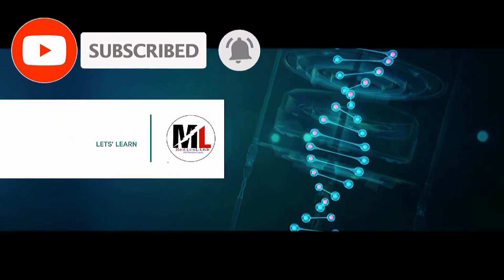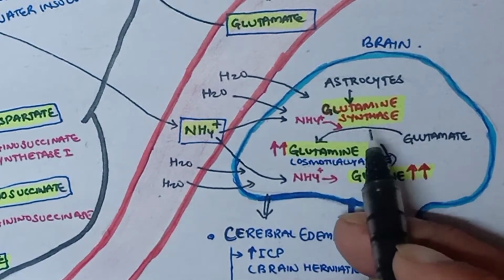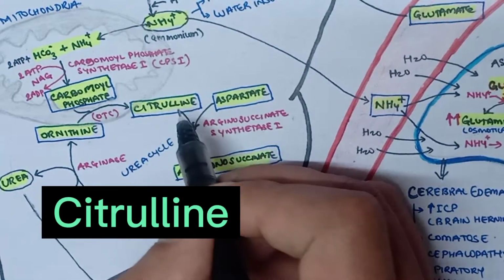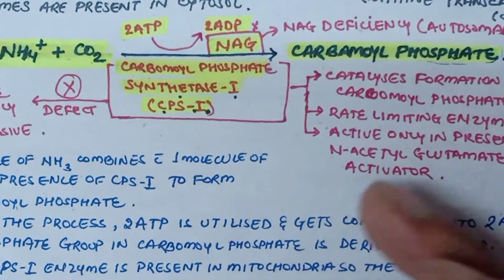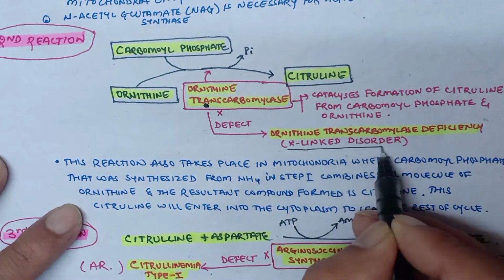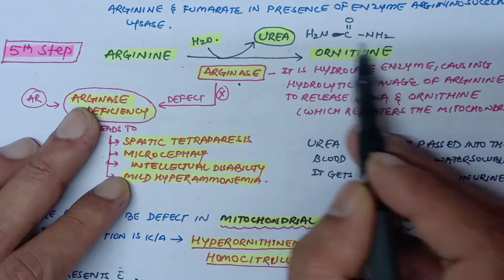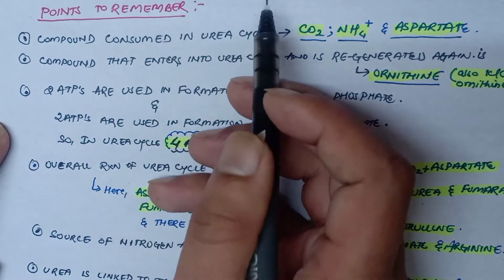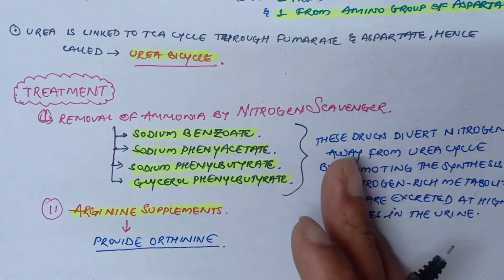Urea Cycle (Ornithine Cycle) STEP BY STEP || Disorder and Treatment || Biochemistry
The urea cycle (also known as the 'ornithine cycle') is a cycle of biochemical reactions that produces urea ((NH2)2CO) from ammonia (NH3). This cycle occurs in ureotelic organisms. The urea cycle converts highly toxic ammonia to urea for excretion

The entire process converts two amino groups, one from NH4+ and one from Asp, and a carbon atom from HCO3−, to the relatively nontoxic excretion product urea at the cost of four "high-energy" phosphate bonds (3 ATP hydrolyzed to 2 ADP and one AMP). The conversion from ammonia to urea happens in five main steps. The first is needed for ammonia to enter the cycle and the following four are all a part of the cycle itself. To enter the cycle, ammonia is converted to carbamoyl phosphate. The urea cycle consists of four enzymatic reactions: one mitochondrial and three cytosolic